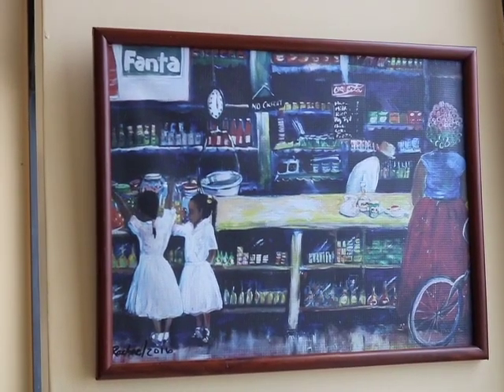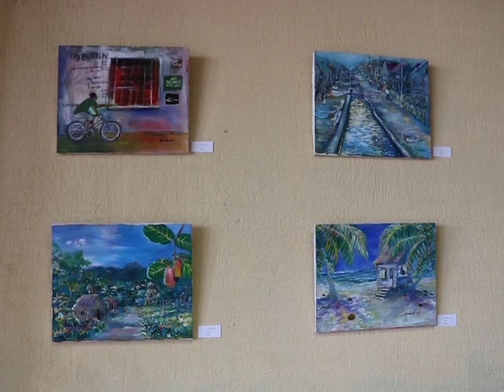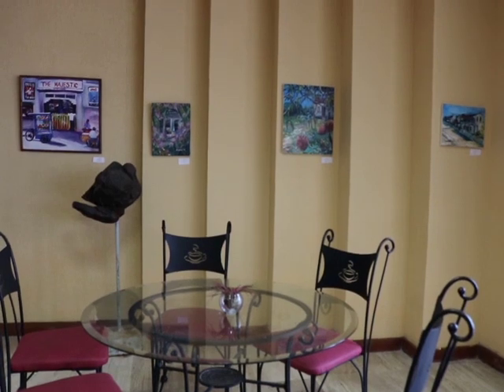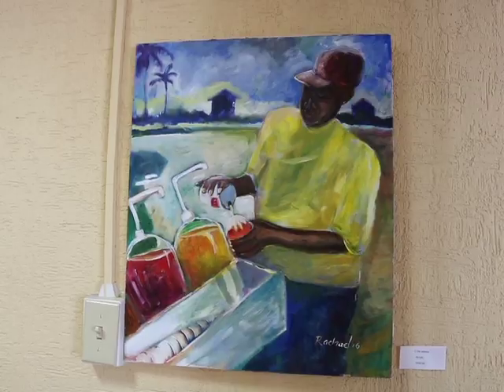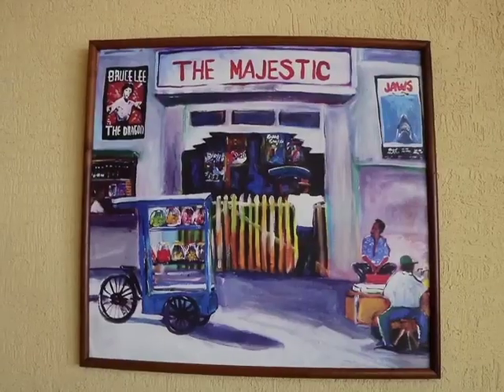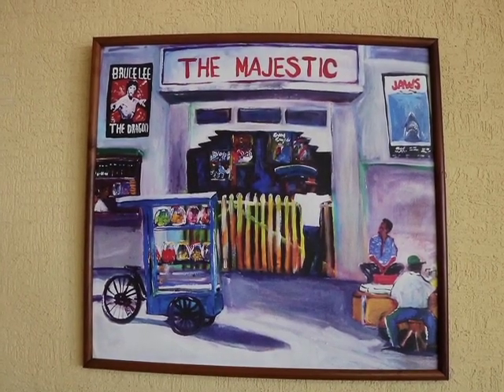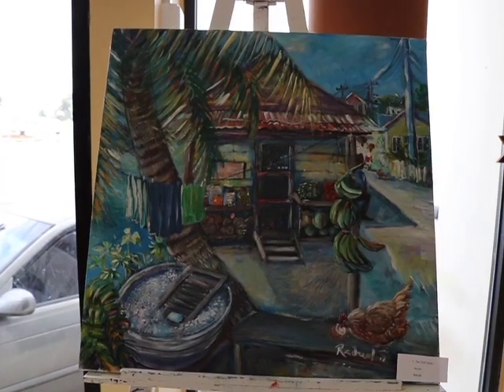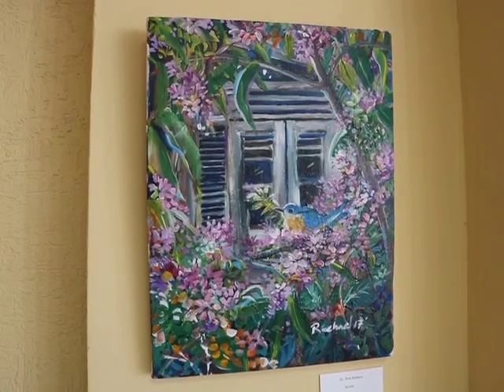Rachel Heusner paints Caribbean flavours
Belizean artist Rachel Heusner who lives in Tobago is hosting a two week exhibition inside Sarina’s Café on the ground floor at the Bliss. Heusner has been painting for over twenty-five years and has a collection of art pieces that dates way back to the mid 1980’s.  This year, she is back home with a summer exhibit that is inspired by life in the Caribbean. The pieces are on display until the end of the month, but are also for sale.  Heusner tells us more about her paintings.